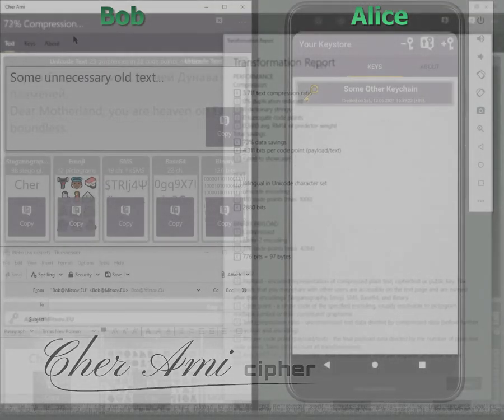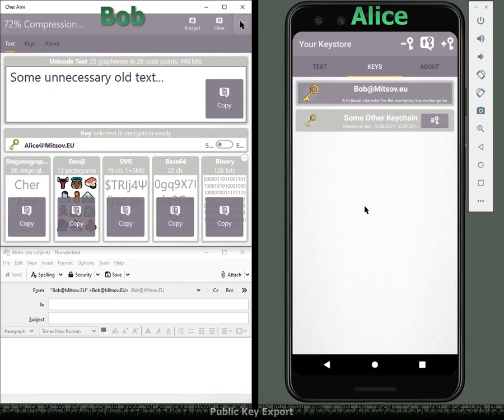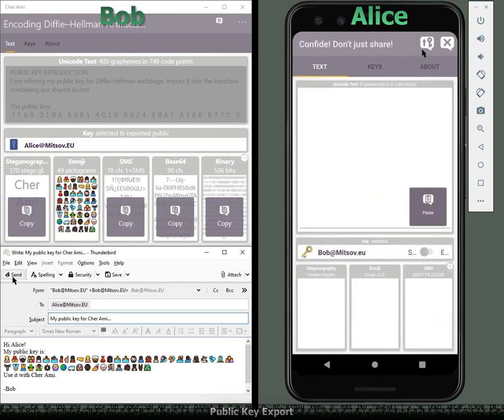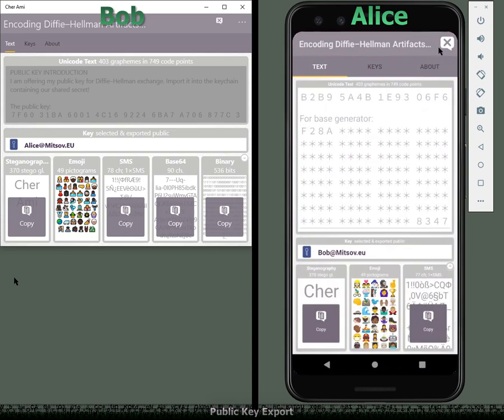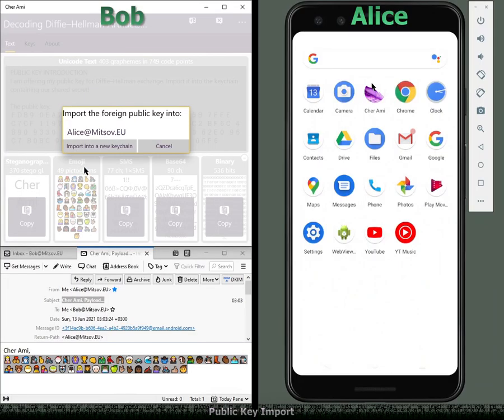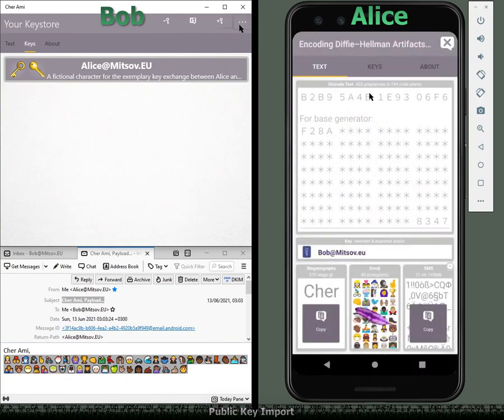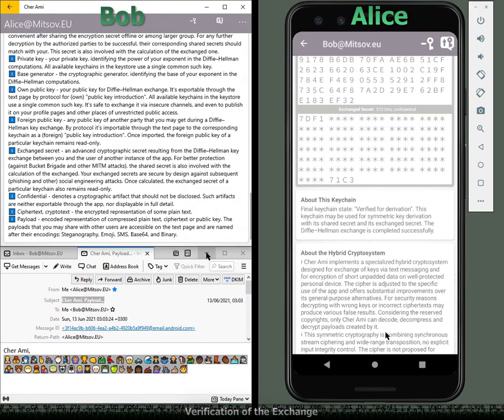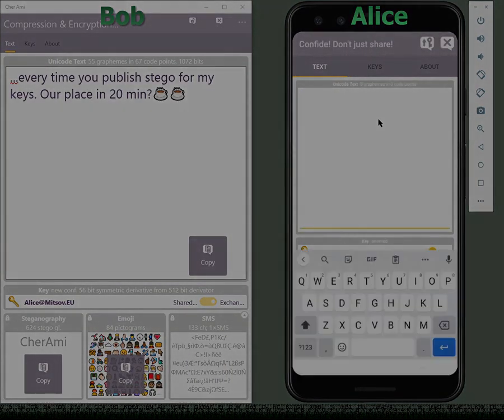Diffie–Hellman Key Exchange via Email with the Cher Ami Cipher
In this video the fictional characters Alice and Bob perform an exemplary Diffie–Hellman key exchange using the Cher Ami cipher. Cher Ami is a social app available in Windows Store and Google Play. It also offers a convenient and secure way to compress and encrypt short texts. The app fulfills the predominant role of a modern Enigma machine and complements the popular text-messaging systems with decentralized end-to-end content confidentiality.